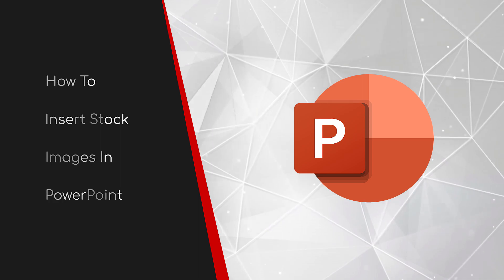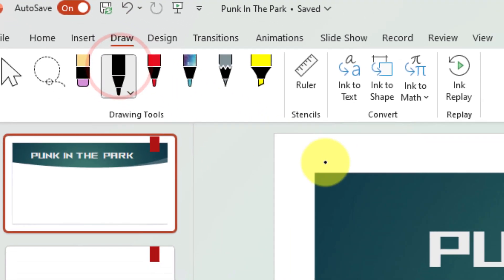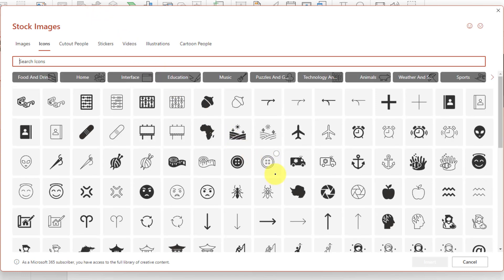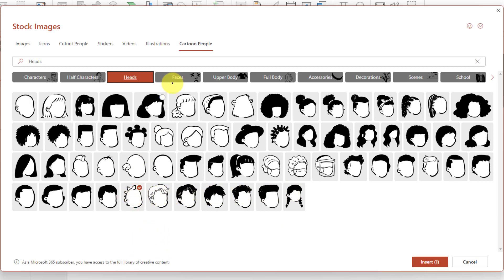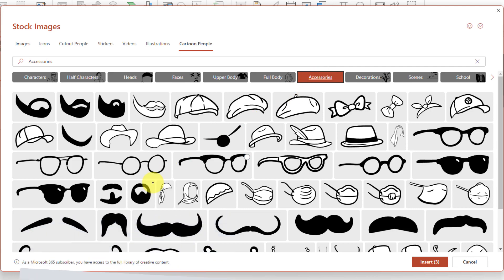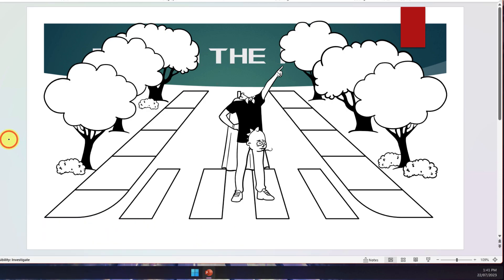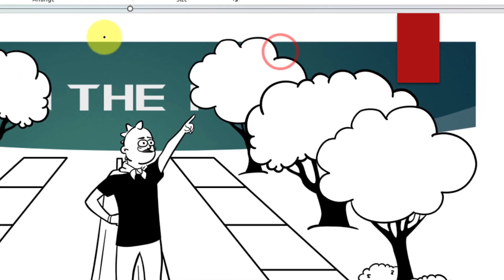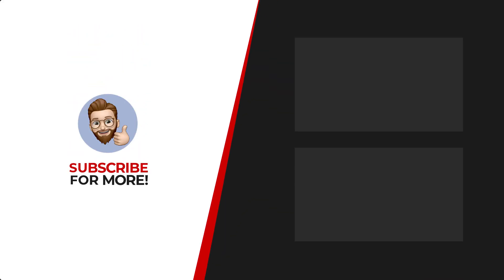Stunning Stock Images in PowerPoint - FOR FREE!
Are you tired of bland and uninspiring presentations? Do you want to captivate your audience and leave a lasting impression? Look no further! In this video, we dive into the world of stock images in PowerPoint and how they can transform your slides in seconds.
These high-quality images are ready to use, saving you time and effort in sourcing visuals for your presentations.

In this video, I'll guide you through the process of accessing and integrating stock images seamlessly into your PowerPoint presentations. I'll show you how to browse a vast library of images, select the perfect ones that resonate with your content, and incorporate them into your slides. Whether you're creating a business proposal, an educational lecture, or a creative project, these images will take your work to the next level.

Music from Uppbeat (free for Creators!)